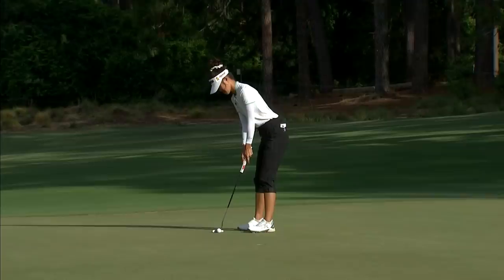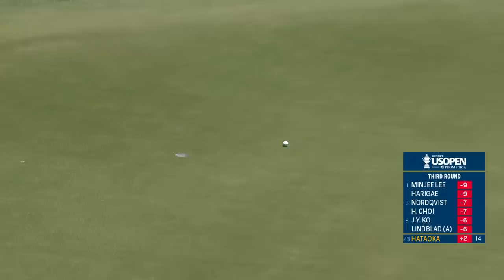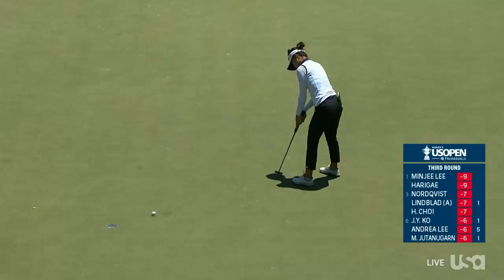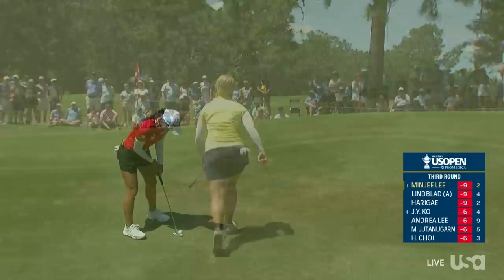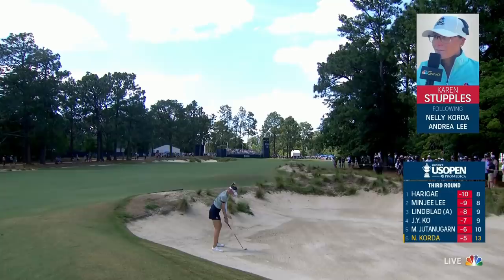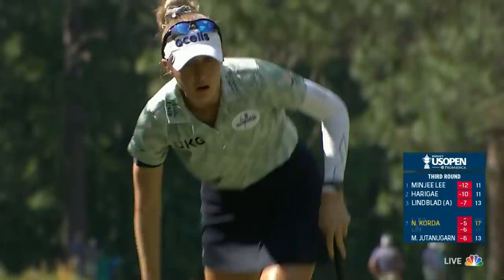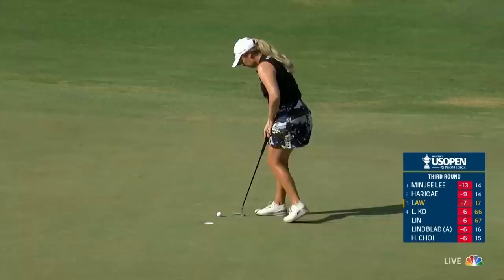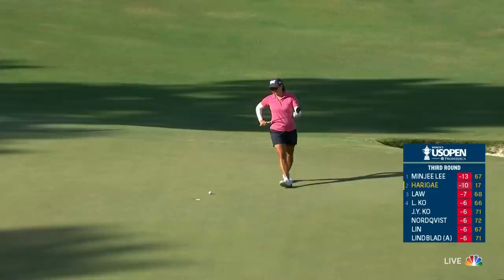2022 U.S. Women's Open Highlights: Round 3, Extended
Extended highlights from Round 3 of the 2022 U.S. Women's Open Presented by Promedica at Pine Needles Lodge & Golf Club in Southern Pines, N.C.